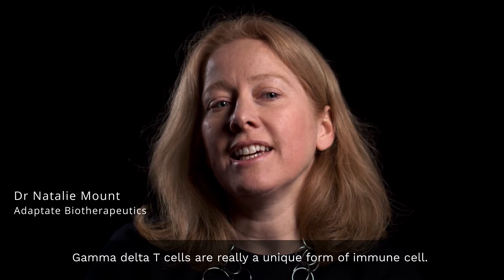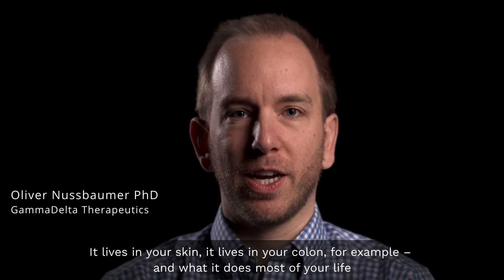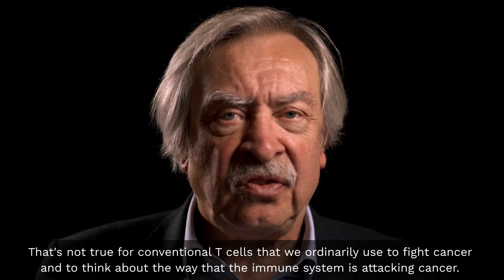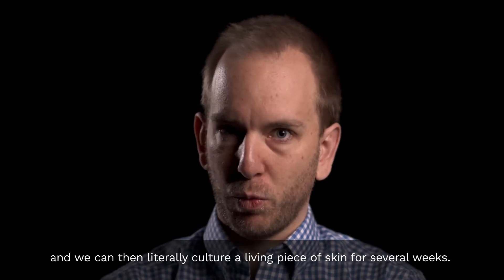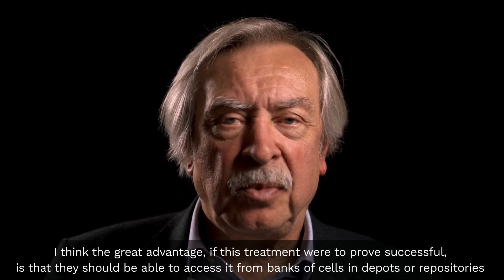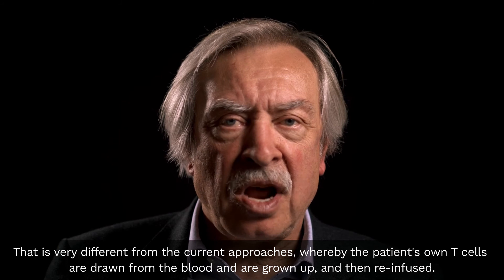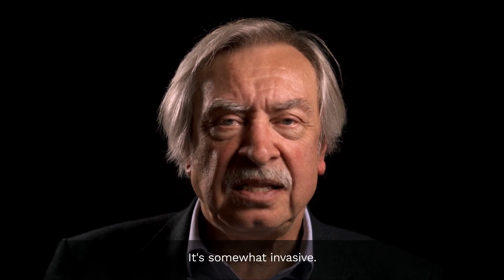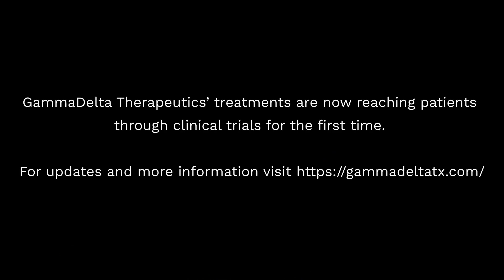Moving towards a universal cancer therapy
Crick partners from GammaDelta Therapeutics explain how they are using a particular type of immune cell, the Gamma Delta T cell, to create a revolutionary new immunotherapy that may open the door to a potential universal cancer treatment.

In September 2021, the Crick opened our Outwitting Cancer exhibition. This video was created as part of the online exhibit which accompanies the exhibition. See the exhibit